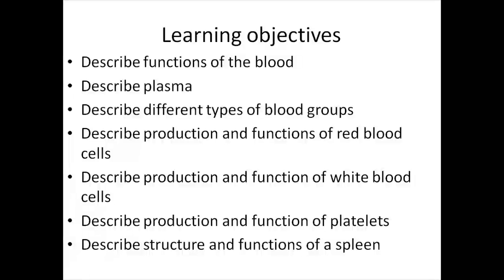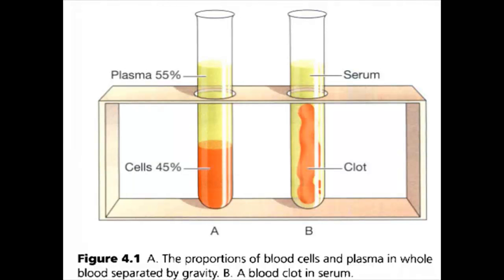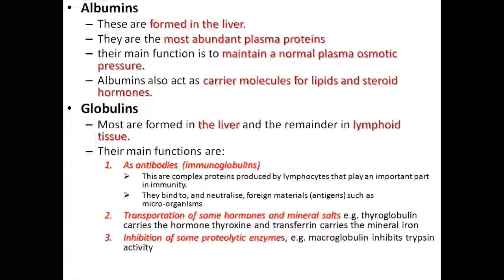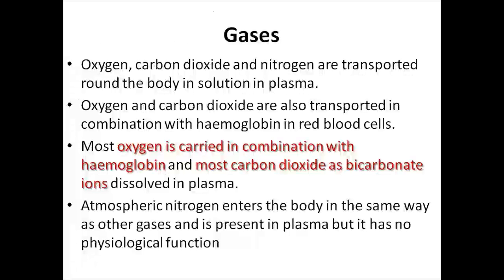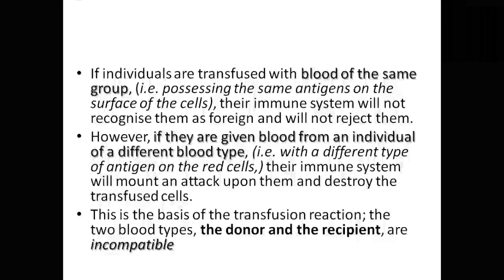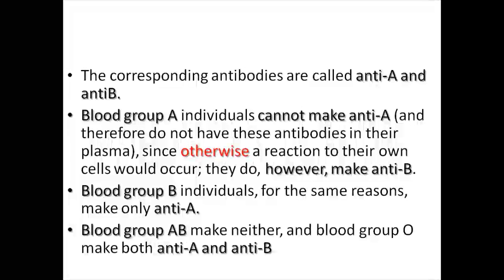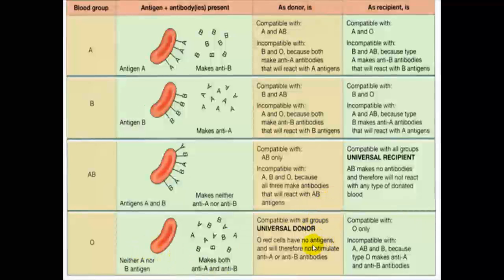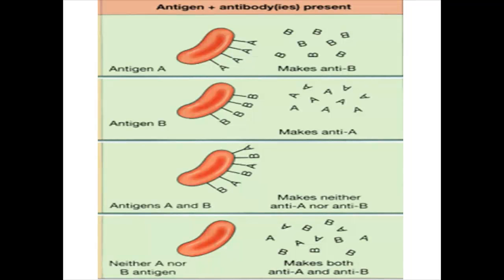CMT04209 Lecture 2 Part 1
Physiology Lesson By Mr. Edson Mvunyi